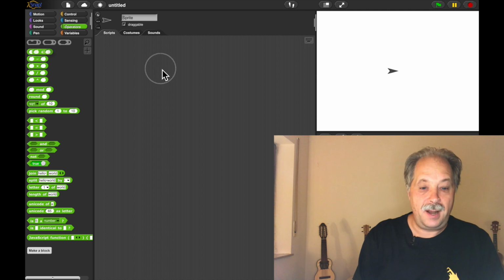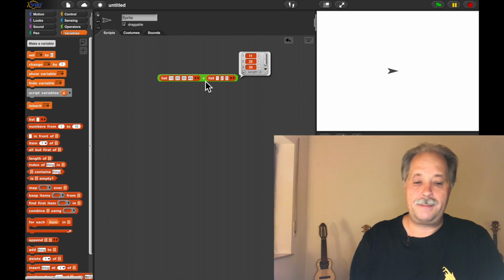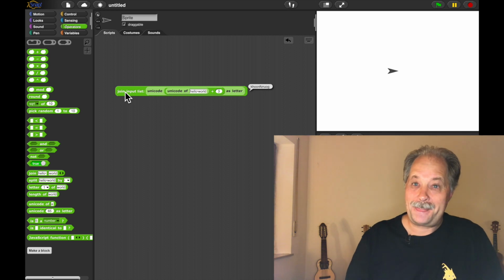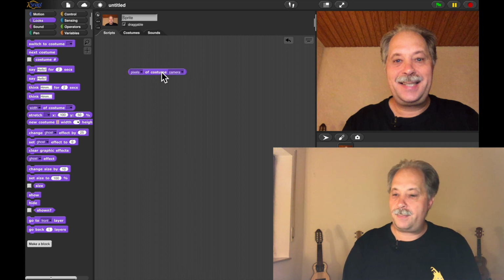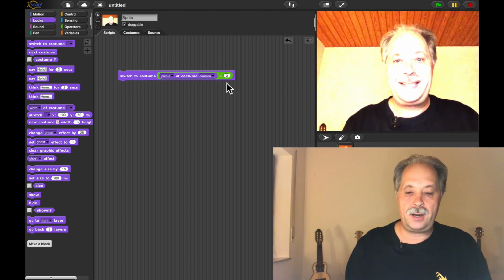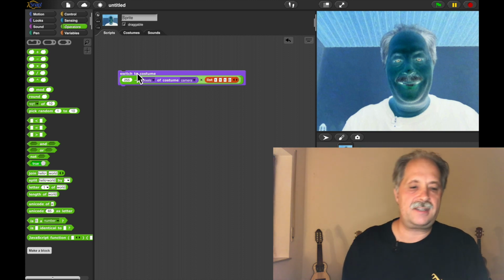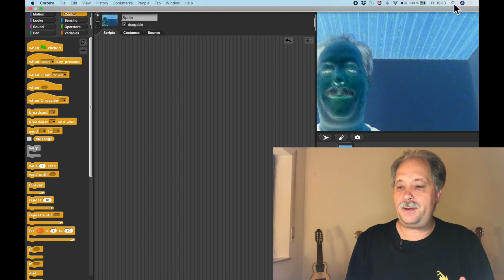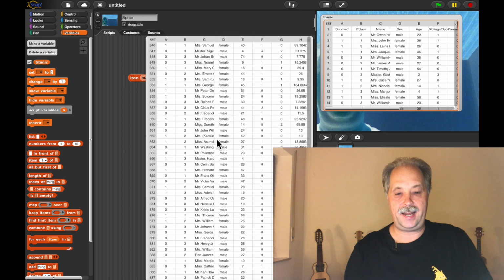Hyper Blocks in Snap! v6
Sneak preview of APL-inspired "hyper" blocks operating on scalars, vectors matrices and multi-dimensional data, and the fun to be had applying them to media, sounds, images and text. Hat tips to Kenneth Iverson for the Math and to Mark Guzdial for the Media Comp.

Snap! v6 is scheduled for release in the summer of 2020.

A secret and not-always-guaranteed-to-work alpha test version can be accessed